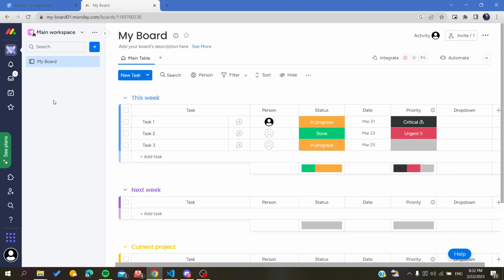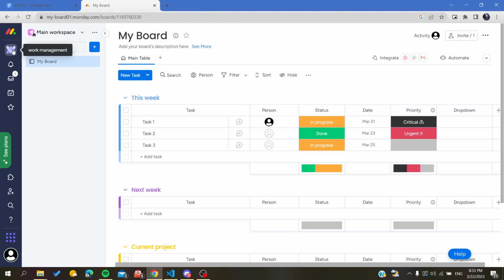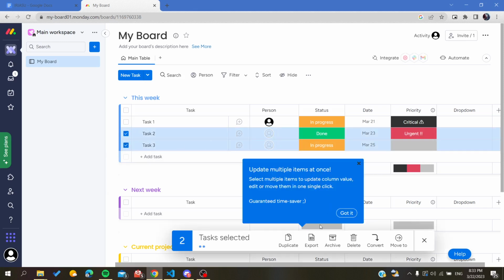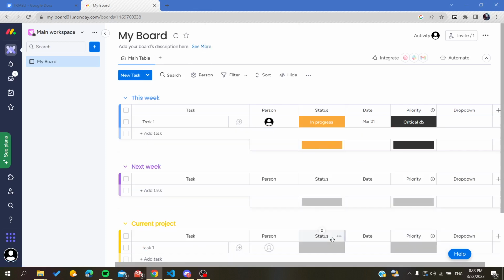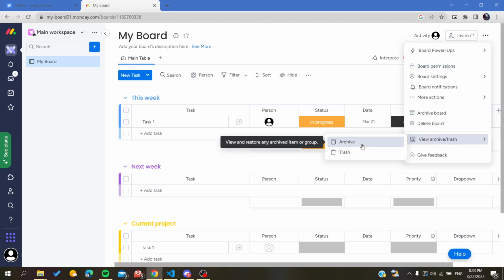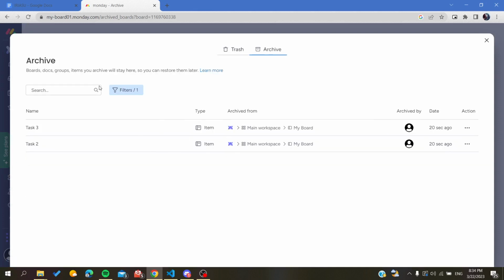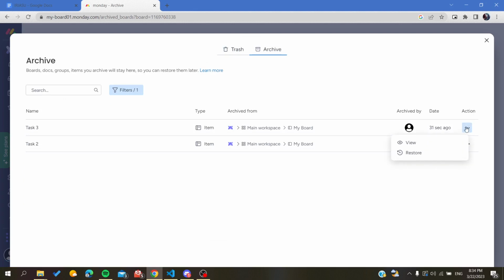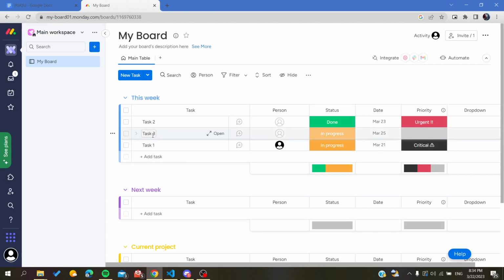How To Unarchive Monday.com Tutorial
Today we talk about monday.com unarchive,monday.com tutorial,monday.com overview,how to use monday.com